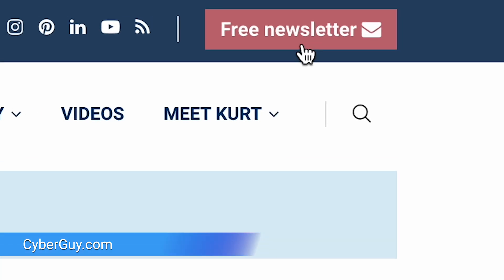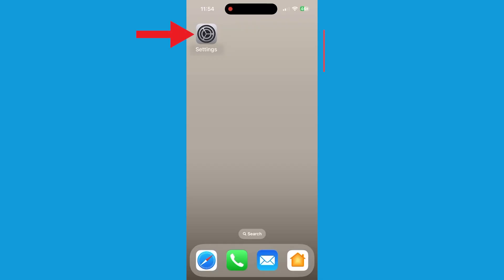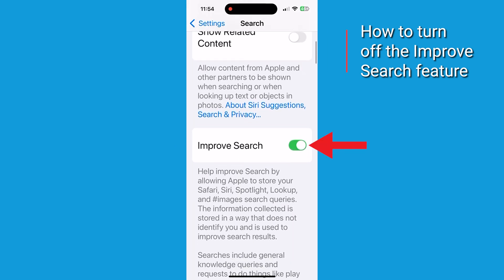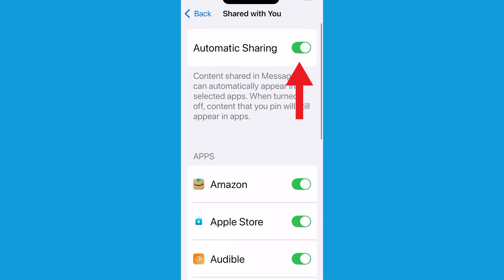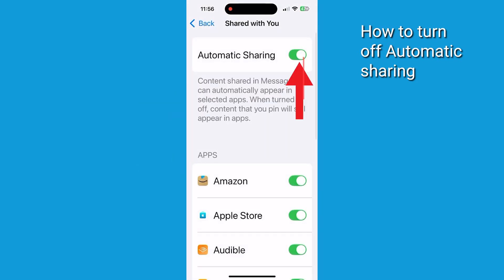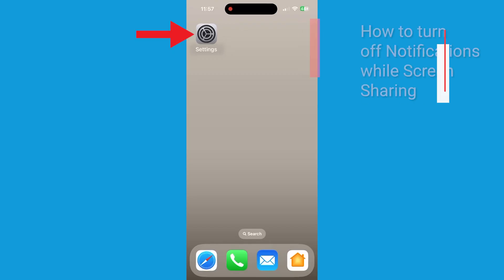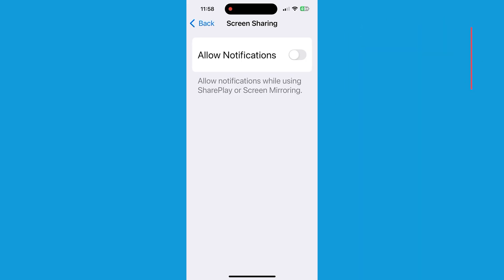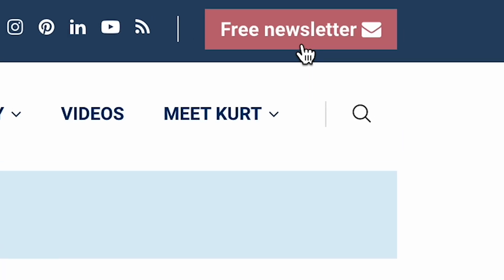iOS 18- Maximize your privacy by turning off these 3 iPhone settings now | Kurt the CyberGuy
To enhance your privacy on iOS 18, consider turning off the "Improve Search," "Shared with You," and "Screen Sharing Notifications" settings.

Cyberguy.com/newsletter-2

CyberGuy.com/Contact

CyberGuy.com/Delete